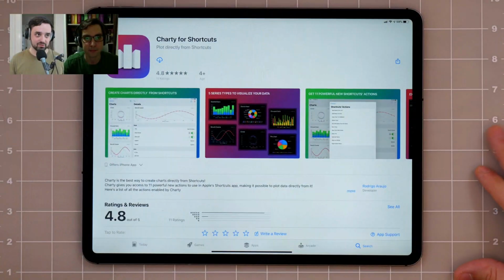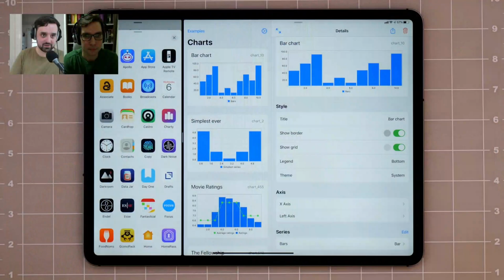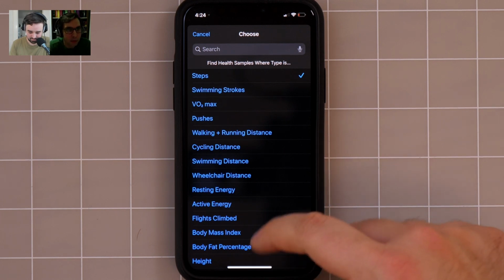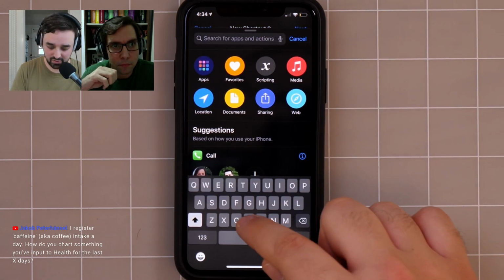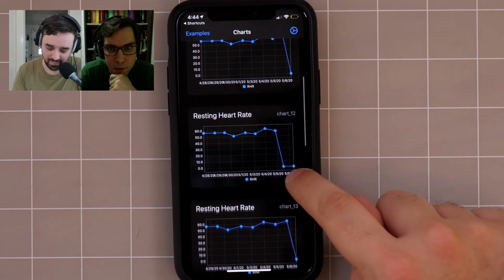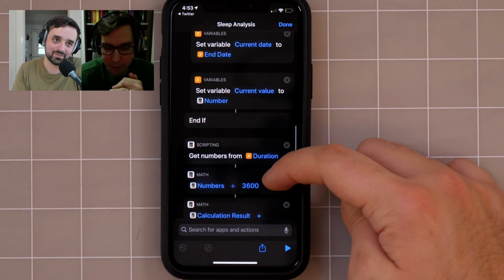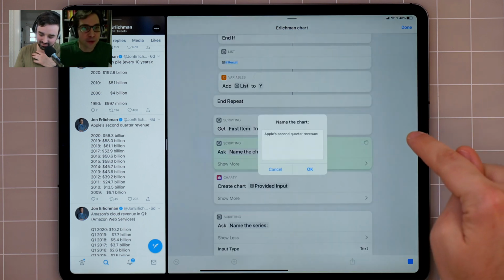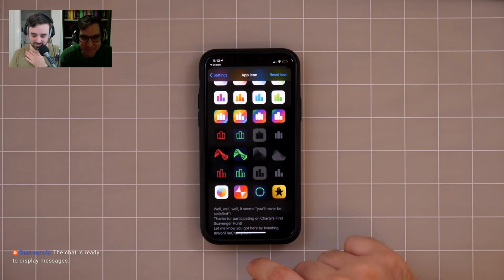Charts with Siri! Learning Charty basics (feat. Rodrigo Araujo)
Charty for iOS is a new app that works with Siri Shortcuts to generate charts on the fly – tune in to learn how to get started with the app straight from the developer and myself!

We already met once beforehand for him to teach me the basics, so we'll be putting together some fun examples for you to use (and download from the description later).

See you at 4!